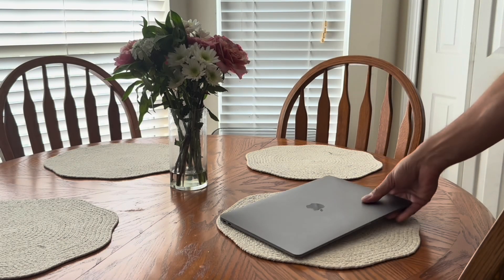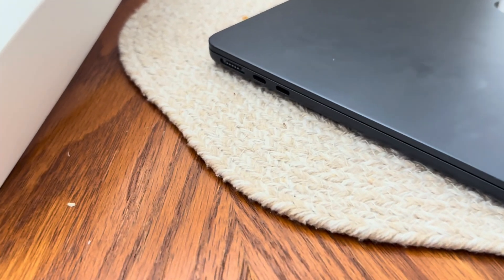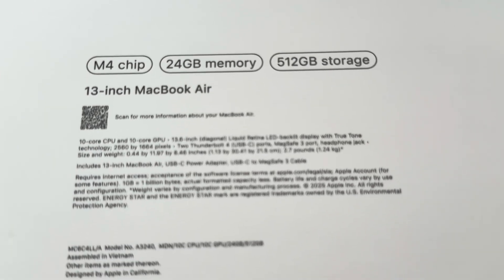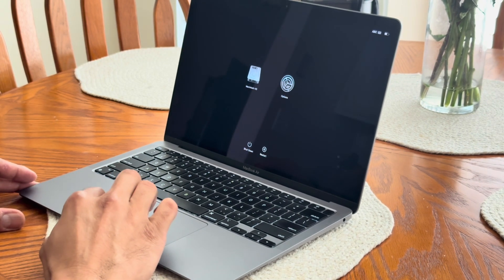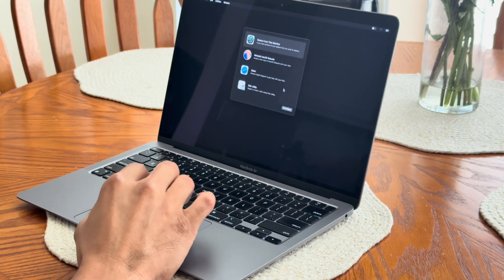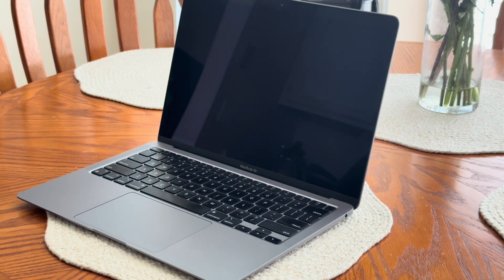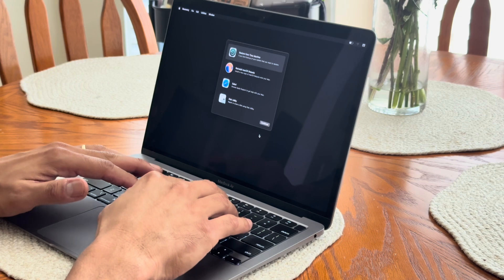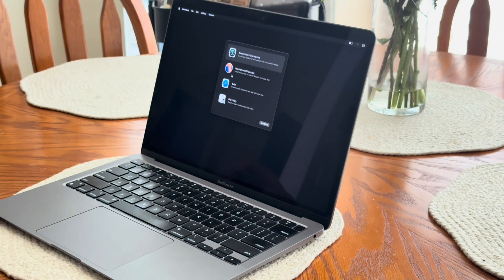ASMR // Goodbye M1, Hello M4! Quick Reset & First Look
In this quick video, I walk you through how to restore your MacBook Air M1 back to factory settings. I recently picked up the new M4 MacBook Air (super excited about the upgrade!), so I’ll be resetting my M1 to give it to my wife.

This isn’t a deep tech tutorial or unboxing — just a simple, helpful overview of how to erase and reset your Mac the right way, along with a look at how sleek the new M4 MacBook Air looks right out of the box.

If you're upgrading your Mac or planning to hand yours down, this video should help make that process smooth and stress-free.